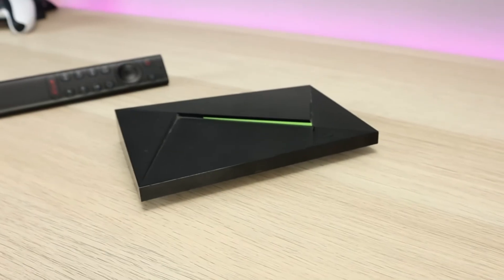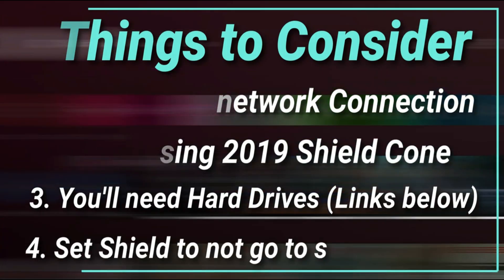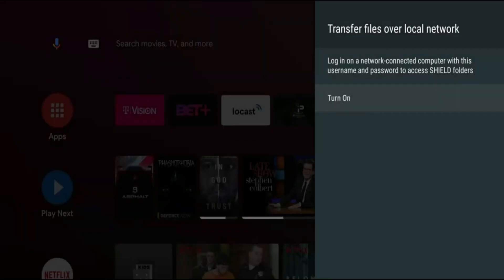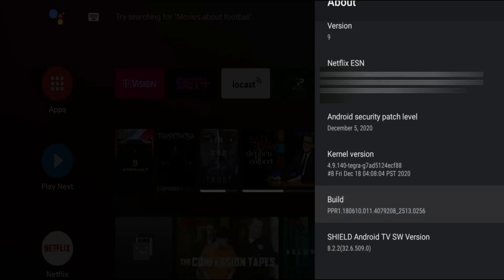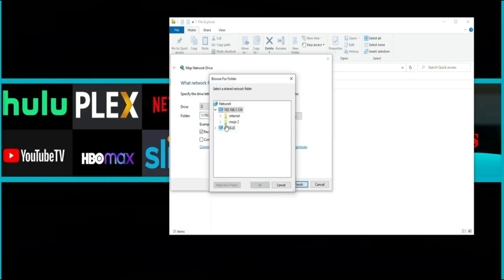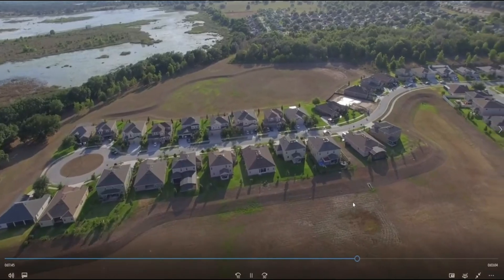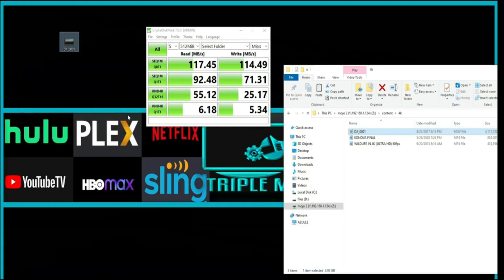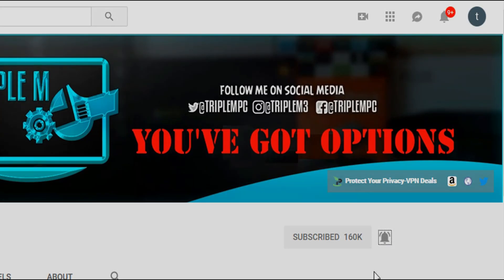Turn Your NVIDIA Shield Into a NAS (You Won’t Believe How Easy!)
Turn your NVIDIA Shield TV into a NAS (Network Attached Storage) and unlock way more power than just streaming. In this video, I walk you step-by-step through setting up storage, sharing files across your network, testing transfer speeds, and even connecting your Shield to a network drive.
NVIDIA Shield TV
If you’ve been thinking about buying an expensive NAS — watch this first.
Your Shield might already do everything you need.

You’ll learn:

✔ How to configure external storage on Shield
✔ How to keep your Shield from sleeping
✔ How to access Shield storage from your PC
✔ File transfer speeds & real-world performance
✔ How to connect Shield to another network drive
✔ Pros & cons vs. buying a dedicated NAS

This is perfect for backups, media libraries, Plex, and home file sharing — without breaking the bank.
⏱️ Chapters

0:00 — Intro
0:21 — Things to consider first
1:16 — Configure storage on your NVIDIA Shield
2:51 — Set your Shield to never go to sleep
3:40 — Connecting your PC to your Shield
5:12 — File transfer & speed test
7:04 — Connecting your Shield to a network drive
7:43 — Final thoughts
📌 Gear / Topics Covered

SSD
External storage setup
SMB file sharing
Home NAS alternative
Media server + backups
Network file sharing